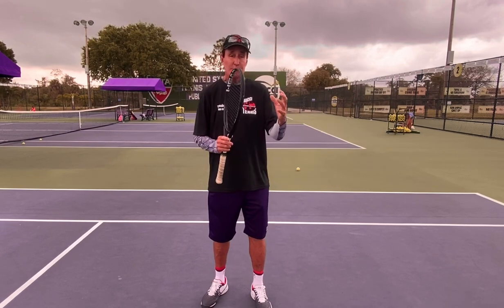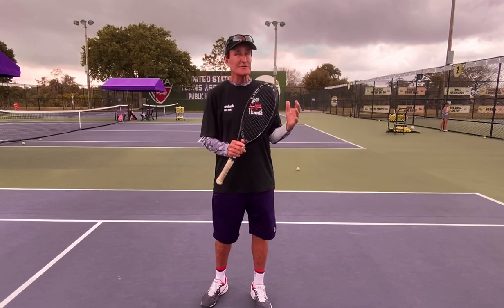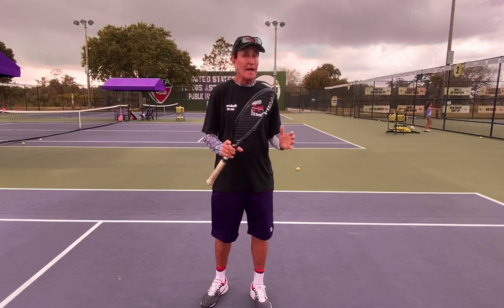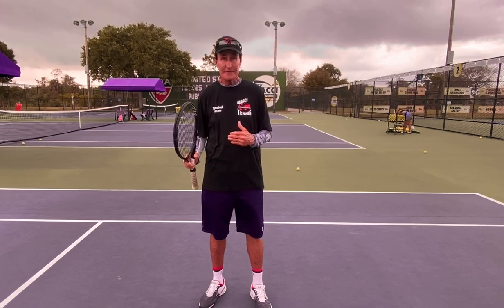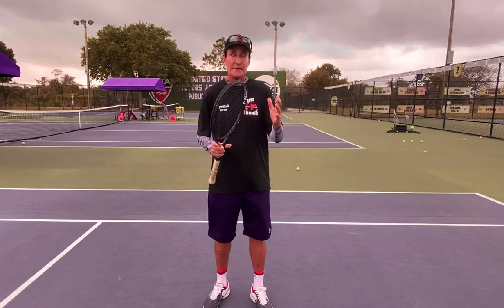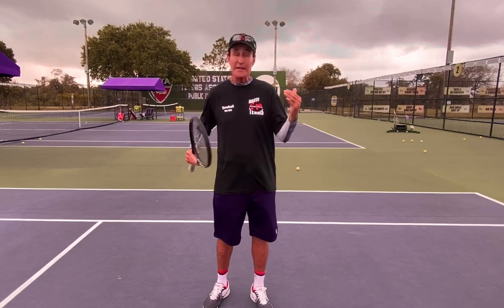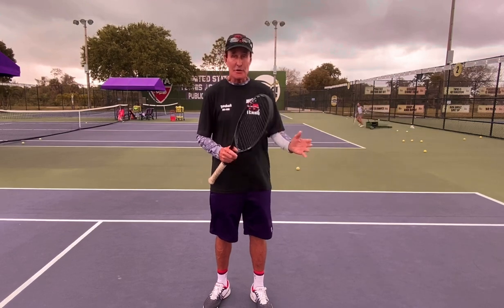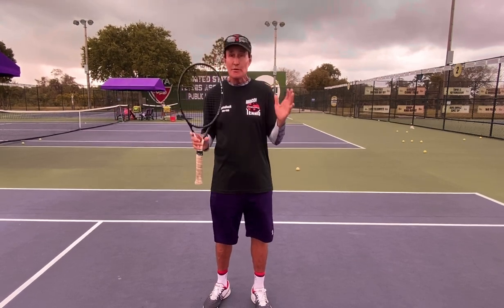Uncanny world class corrective technique is very individualized - Rick Macci